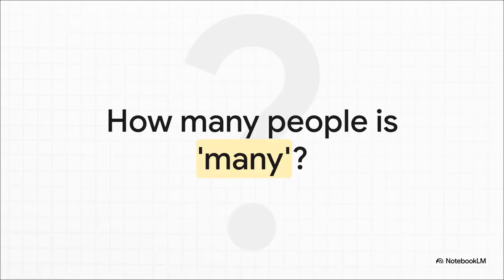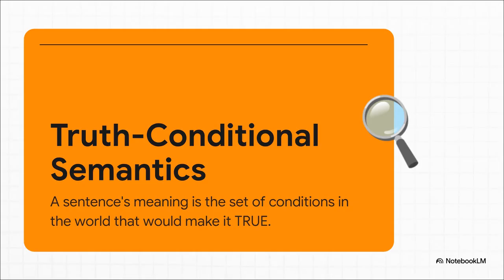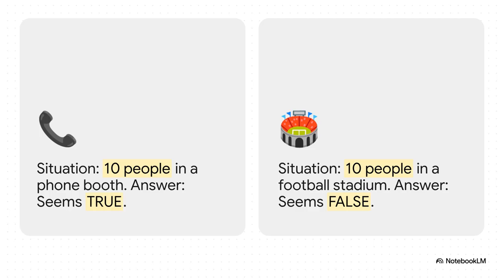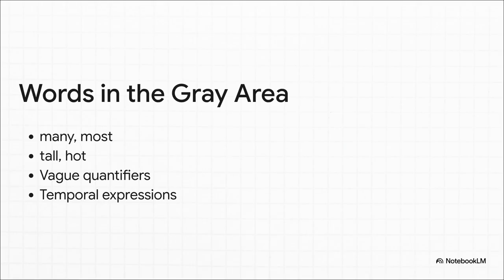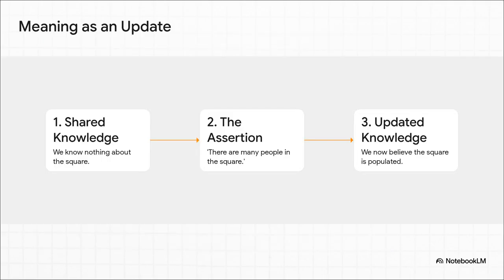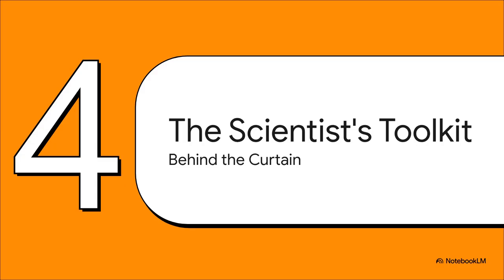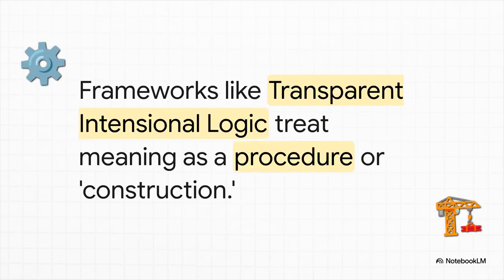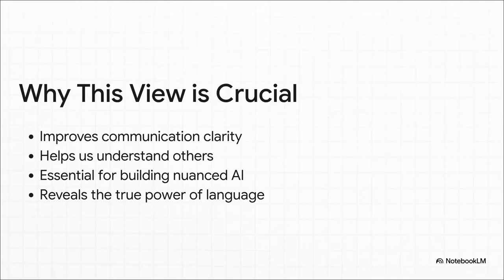Beyond True or False: The Dynamic Nature of Meaning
The source explores the multifaceted nature of linguistic meaning, moving beyond the simplistic true or false dichotomy of traditional truth-conditional semantics. It highlights how context significantly impacts a statement's truthfulness, introducing the concept of vagueness where sentences exist in a "truth gap." The text then transitions to dynamic semantics, explaining that meaning is not static but rather an action that updates shared knowledge and performs speech acts. Finally, it touches upon the mathematical and logical frameworks linguists use to model these complexities, emphasizing that understanding this dynamic view of meaning is crucial for clear communication, empathy, and developing advanced artificial intelligence.

Truth Conditional Semantics: The traditional view of language where a sentence's meaning is defined by the conditions that must be true in the world for that sentence to be true. It primarily focuses on whether a statement is either true or false.
Context: The surrounding circumstances, situation, or environment in which a statement is made. It significantly influences the perceived truth or falsity of a sentence, independent of the words themselves.
Truth Gap: A situation where a sentence is not strictly true or false but exists in a gray area, often due to vagueness.
Vagueness: A characteristic of words or sentences that lack a precise, clear-cut meaning or boundary, making them neither strictly true nor false in all situations (e.g., "many," "tall," "hot").
Dynamic Semantics: A modern approach to meaning that reframes the question from "Is this sentence true?" to "What does hearing this sentence do to our shared knowledge?" It views meaning as an action that updates the context of a conversation.
Update: In dynamic semantics, the change or modification that a sentence performs on the shared knowledge or context between participants in a conversation. The meaning of a sentence is this action of updating.
Speech Acts: Actions performed through language (e.g., affirming, denying, asking, commanding, stating). They demonstrate that language is used not just to describe the world, but to actively participate in and shape it.
Hyperintentionality: The ability of advanced linguistic frameworks to model extremely subtle differences in meaning, even between statements that are logically equivalent, indicating a deep level of detail in semantic analysis.
Procedural View of Meaning: The concept that the meaning of a phrase is not a static fact or a final answer, but rather the mental "recipe" or procedure one follows to arrive at that meaning. This view helps model complex linguistic phenomena.